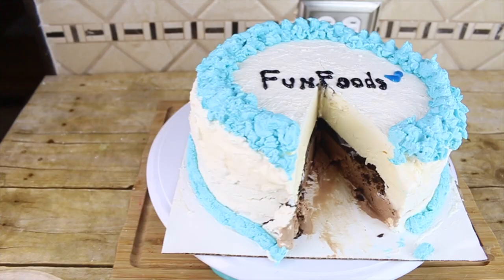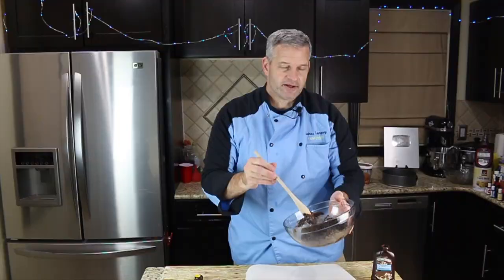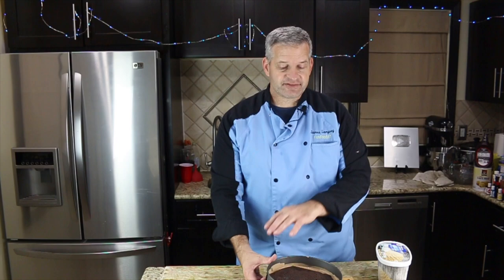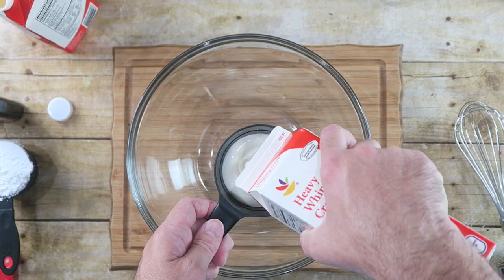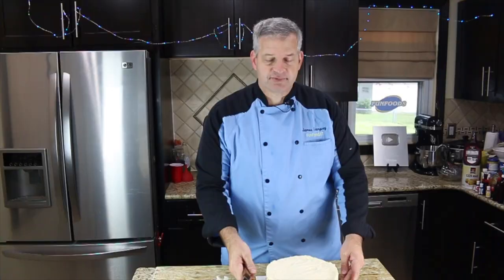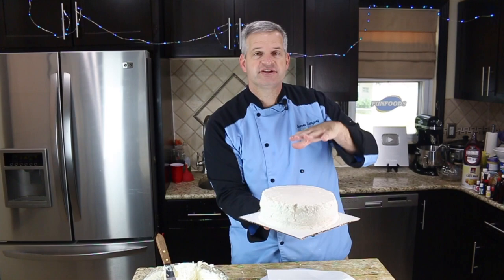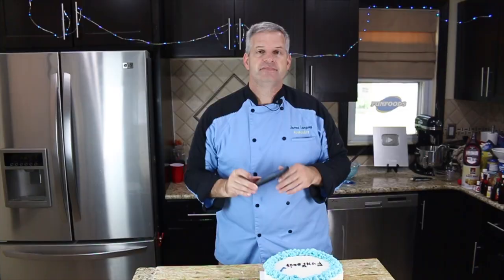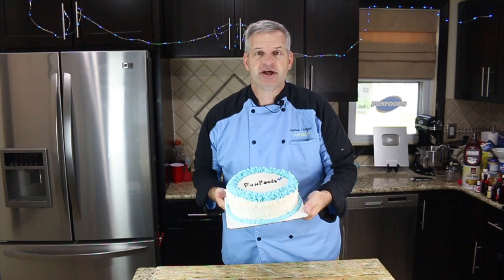How to Make a Homemade Carvel Ice Cream Cake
See how to make this homemade Carvel ice cream cake.  Carvel ice cream cakes have been a part of my birthday celebrations almost my whole life.  I wanted to make one at home to see if it was as good.  It was.